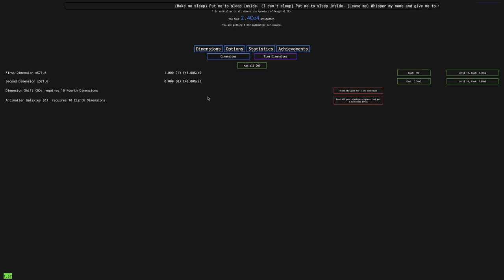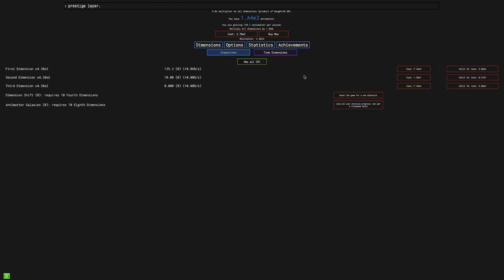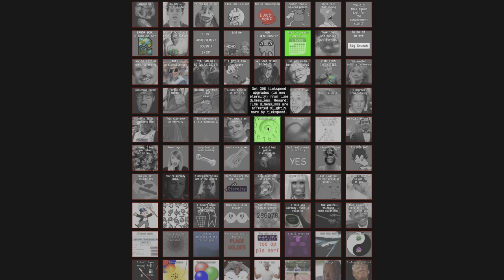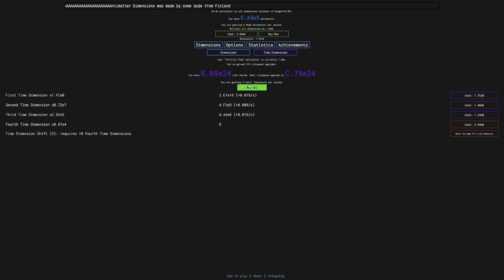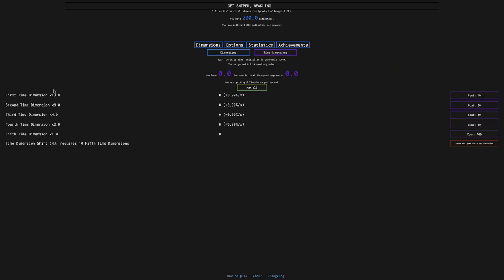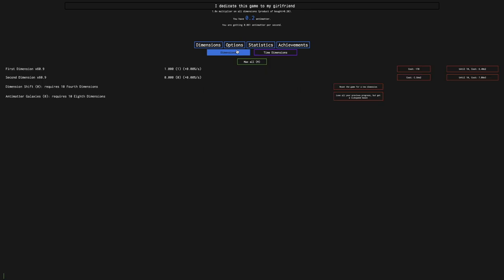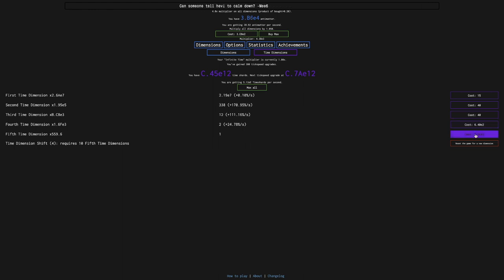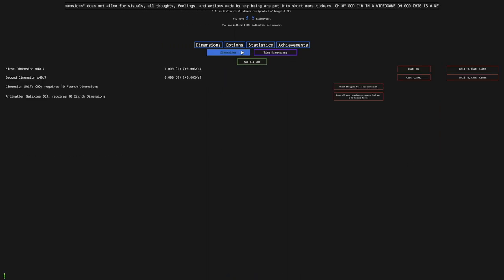Antimatter Dimensions NG-4 Episode 2: A possible hint of speed?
Antimatter Dimensions NG , or NG-4, is the most ridiculous Antimatter Dimensions mod on this channel so far. It's so ridiculously slow... or is it? [Vsauce music plays] Because maybe with enough waiting and tickspeed upgrades from the time dimensions, maybe I can become powerful enough to make the game feel faster than slow despite all the nerfs. But can I do this? Watch to find out! Hope you enjoyed!

To get to NG-4, click "Options", then "Saving", then "Load", then click "NG--" 3 times, then click "New save", and you will have yourself a save of NG-4!